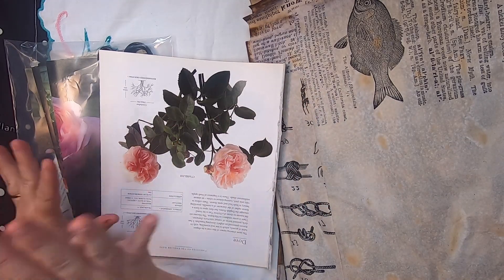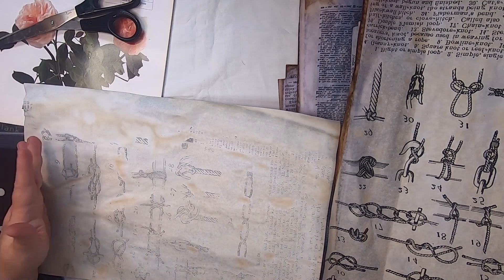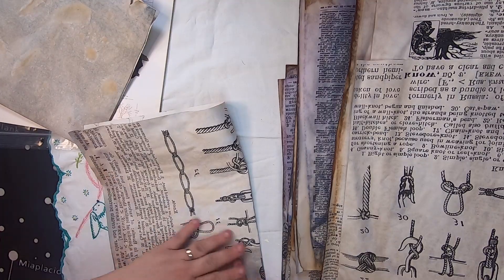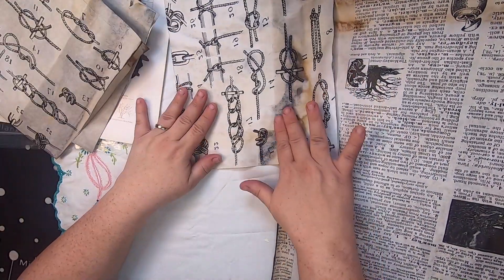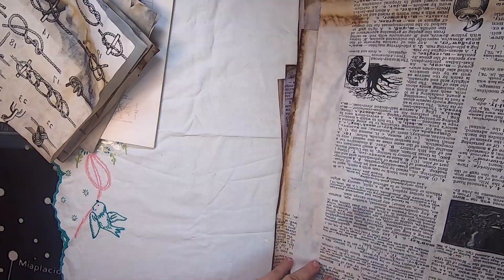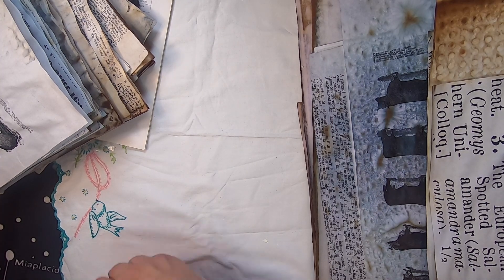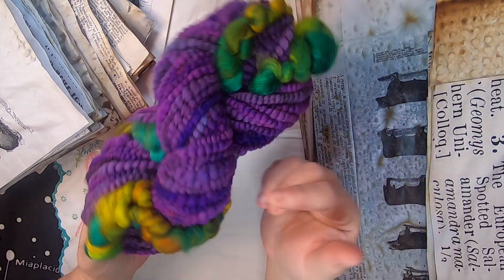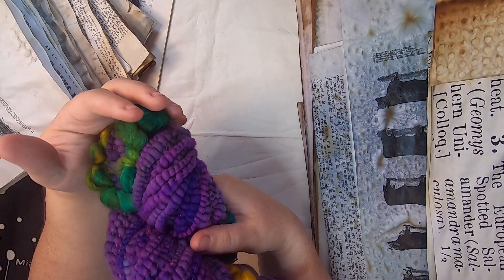VLOG - Homeschool chat, dyed/cutting paper, yarn, thrift finds -2Nov2020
Just a little desk vlog chatter while I fold and cut paper for my journals, show off a little thrifted lamb toy, and a yarn that I finished spinning. I chat a bit about my homeschool philosophy and other randomness.